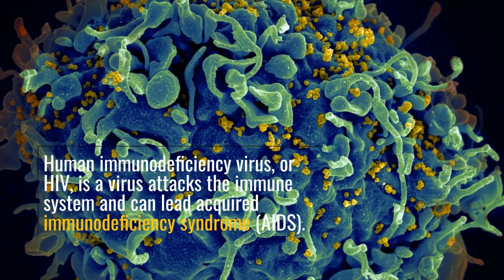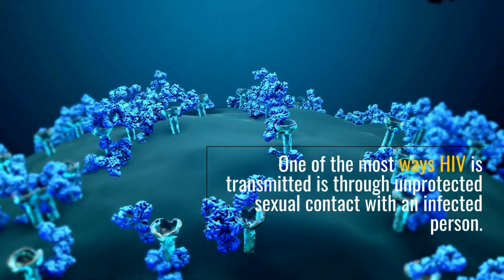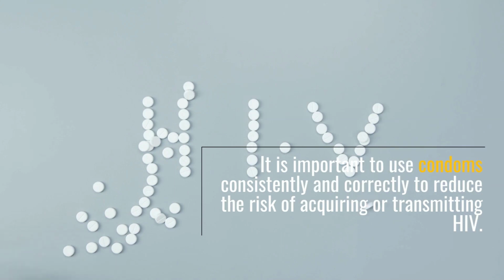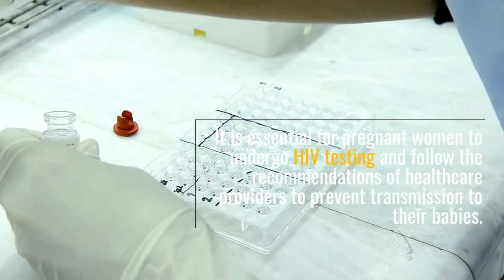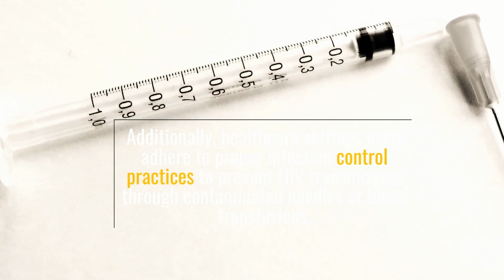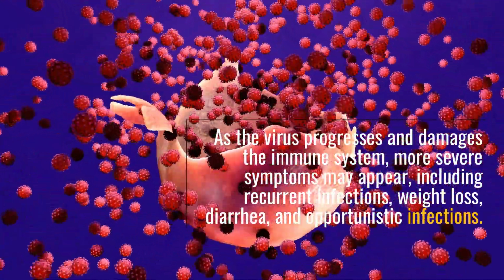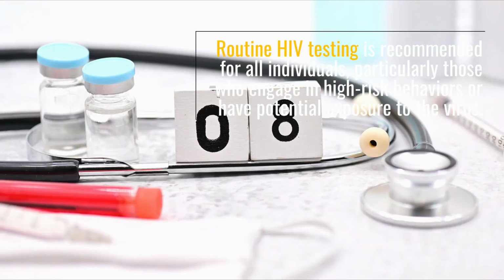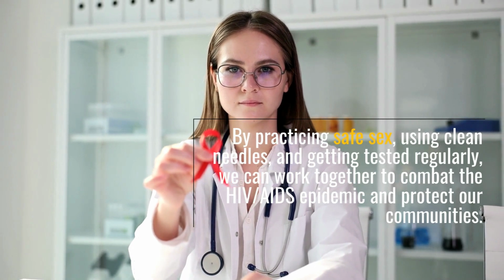HIV Transmission and Symptoms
In this informative video, we will be discussing everything you need to know about HIV transmission and symptoms. We will cover the various ways in which HIV can be transmitted, including through sexual contact, sharing needles, and from mother to child during childbirth or breastfeeding. Additionally, we will delve into the common symptoms of HIV, such as fever, fatigue, swollen lymph nodes, and more. It is crucial to understand how HIV is transmitted and the symptoms to look out for in order to protect yourself and others. Stay informed and educated by watching this video on HIV transmission and symptoms.